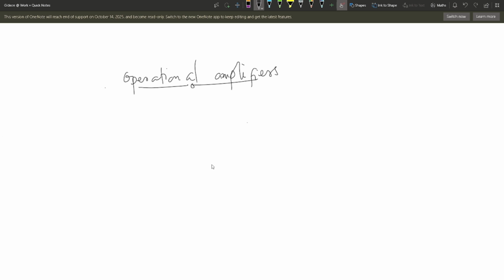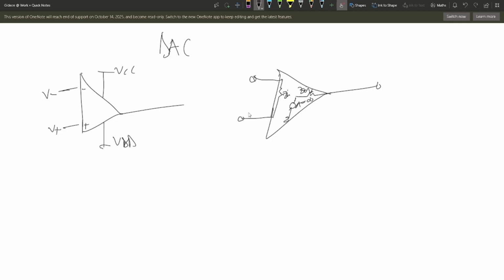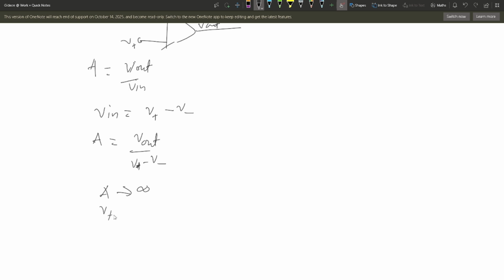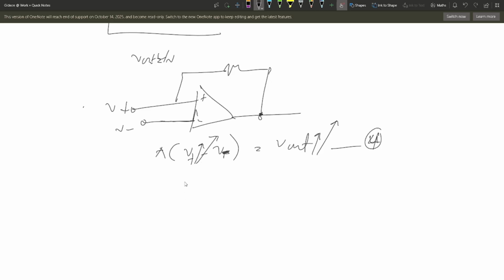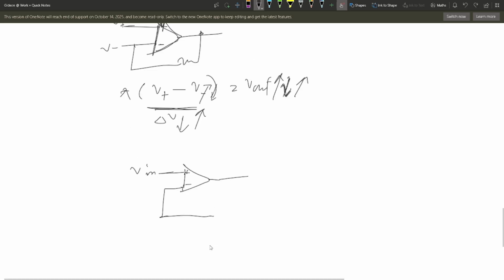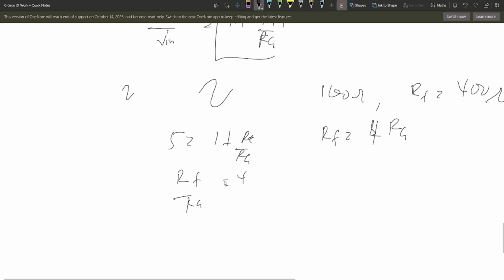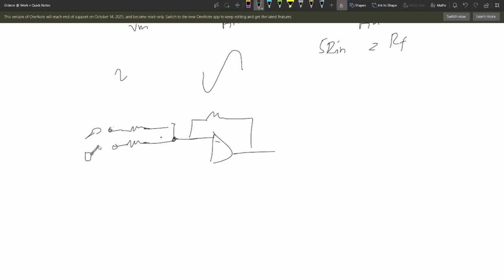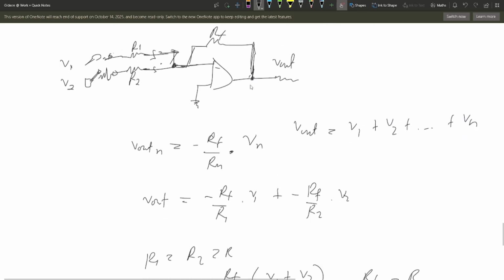OP AMPS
An introduction on an ideal op amp